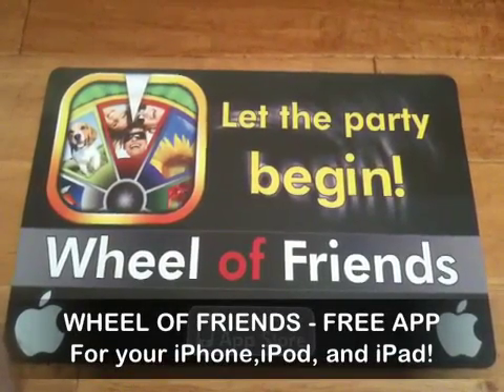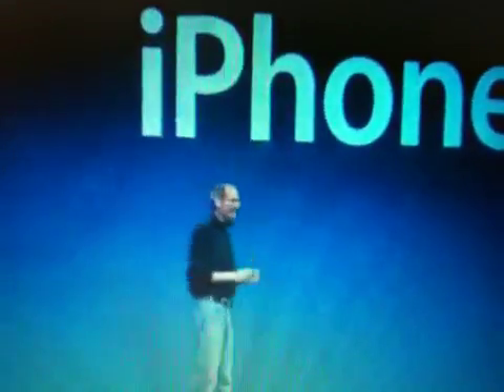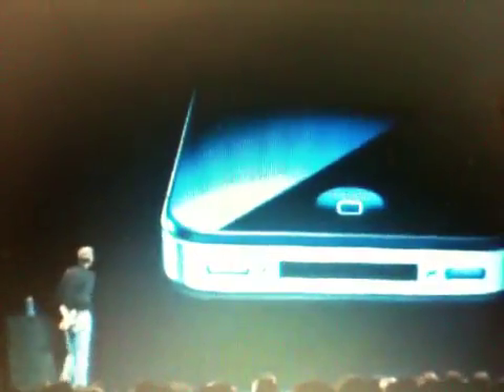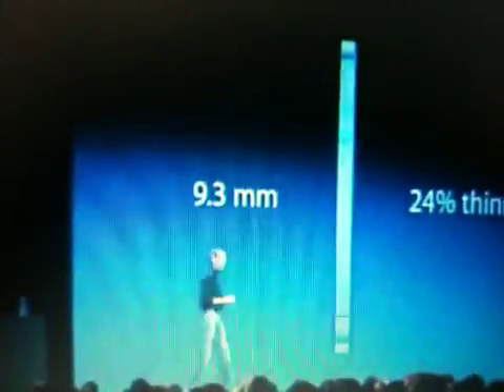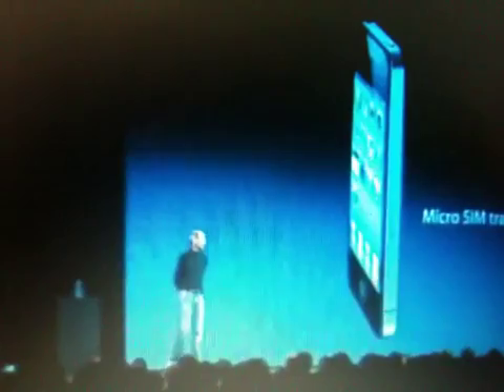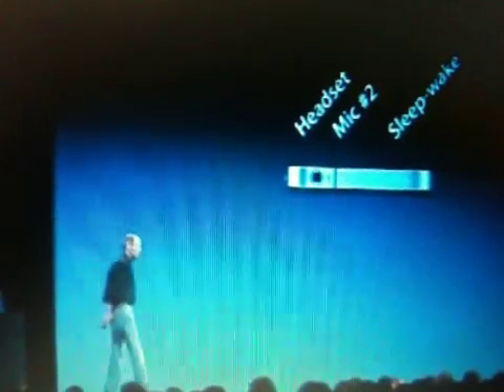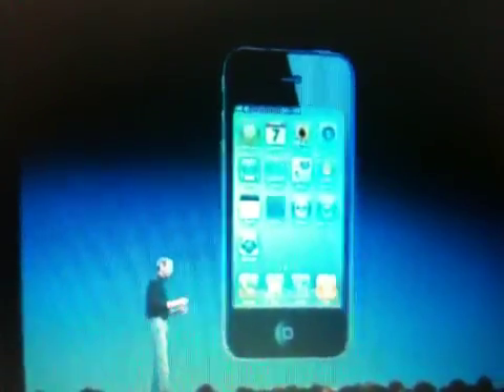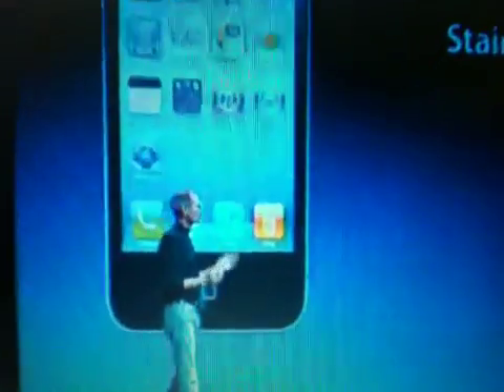Steve Jobs unveils the new iPhone 4 Jun.07.2010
Apple CEO Steve Jobs takes the stage at Apple's Worldwide Developer Conference in San Fransisco to unveil the new iPhone   4. Jobs calls Apple's newest creation "the thinnest smartphone ever"!!!